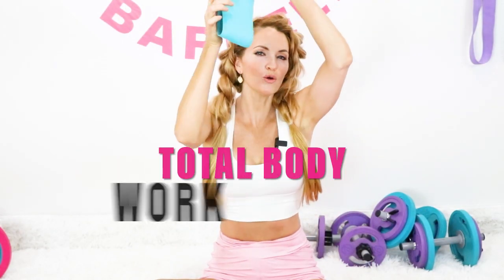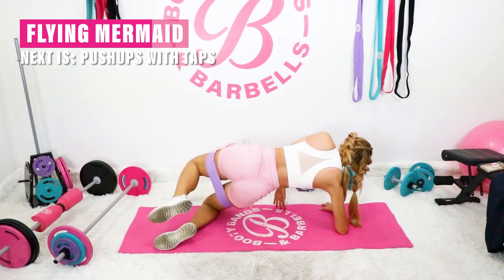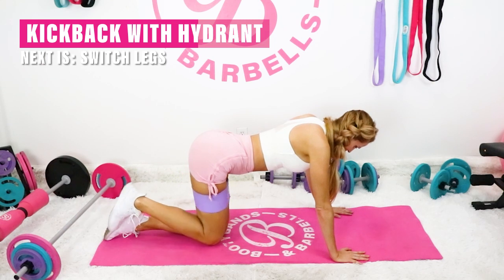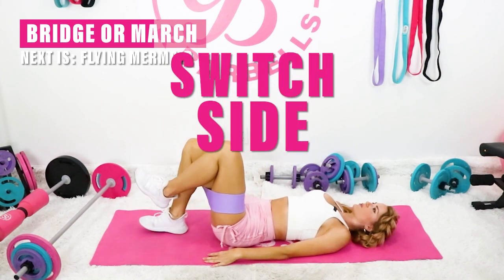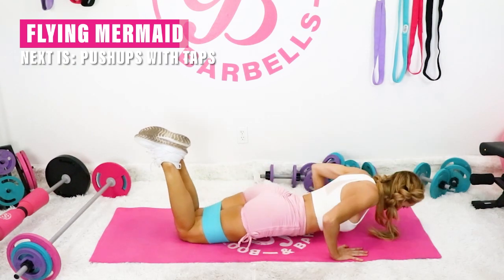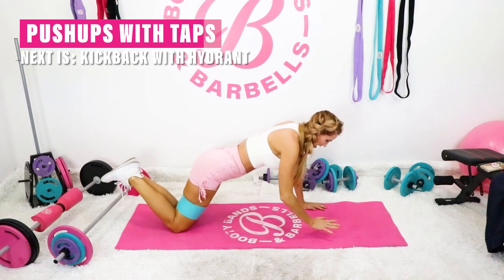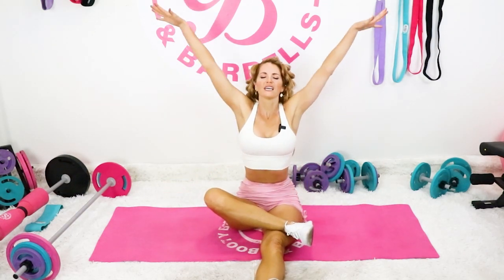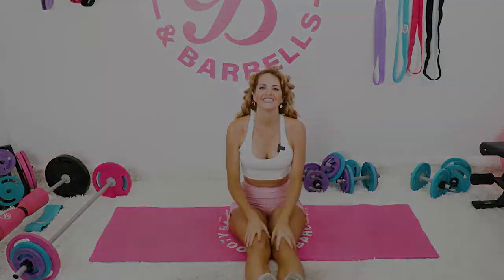10 MIN FULL BODY! Beginner Workout | Booty Bands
This Full Body workout is perfect for beginners or for anyone who is looking for a low impact total body workout! Let's get moving!

🍑 Booty Bands® & Barbells 🍑Created by Women for Women!  Passionately creating Lifelong Transformations, no matter your Age, Genetics, or Level.   Welcome to the Booty Brigade!